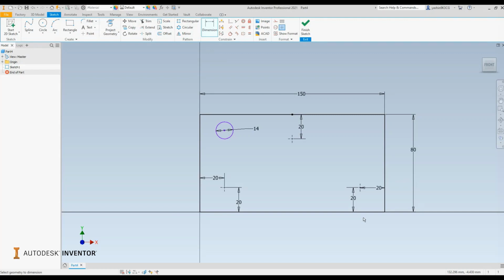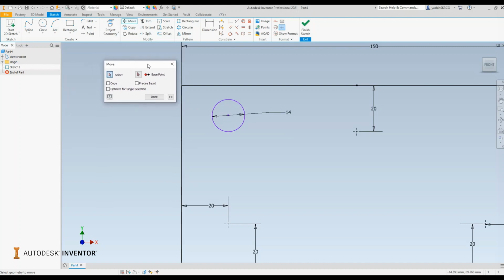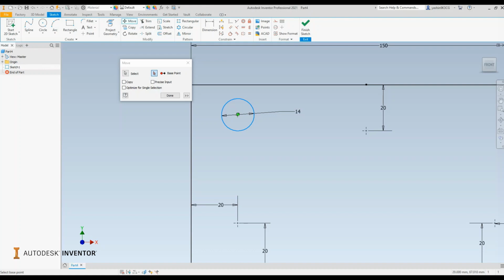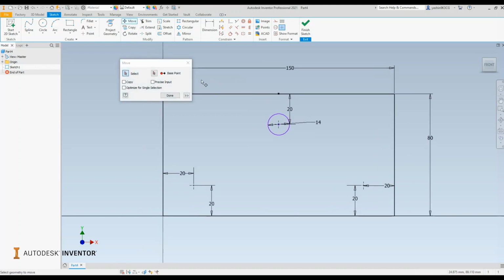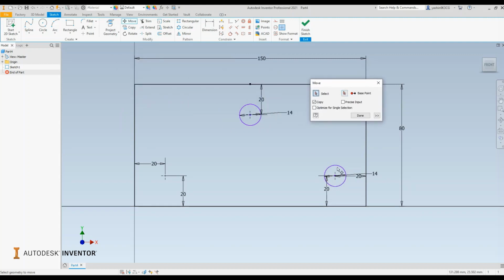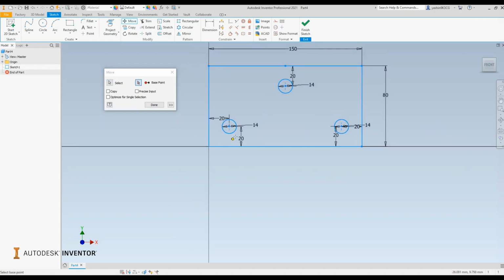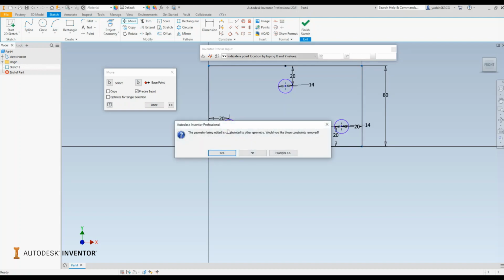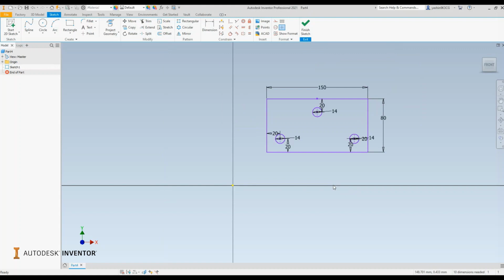Sketch move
Inventor sketch move tool